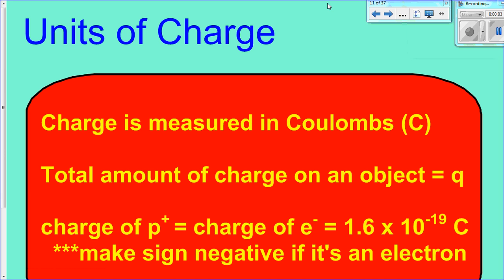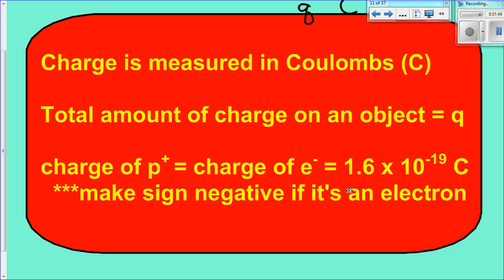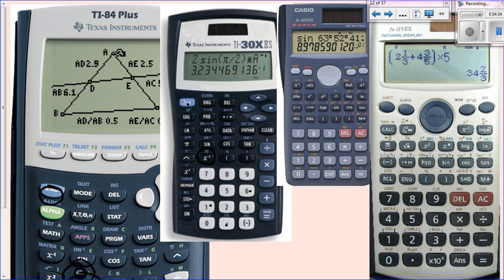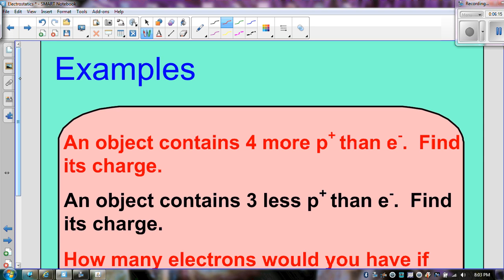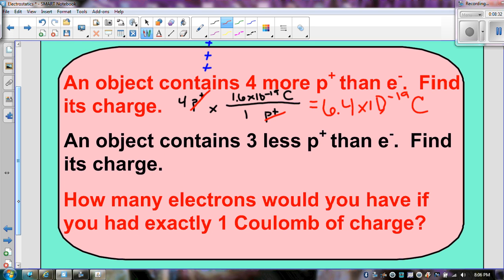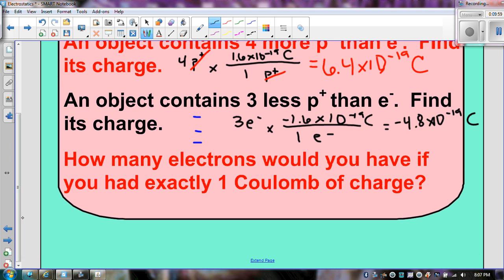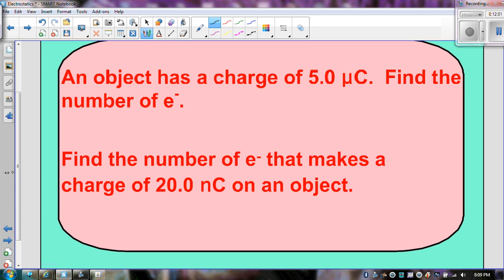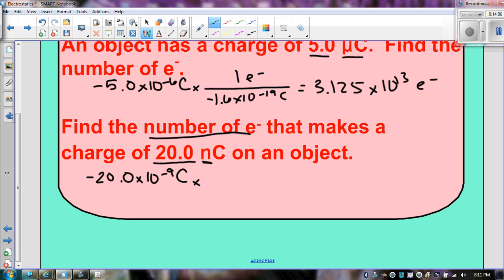Electrostatics Math # of electrons